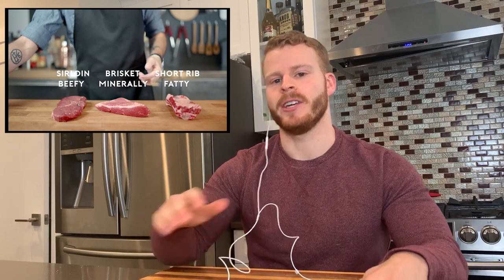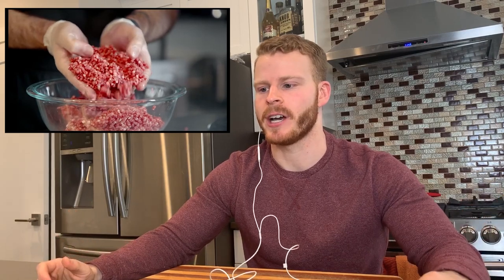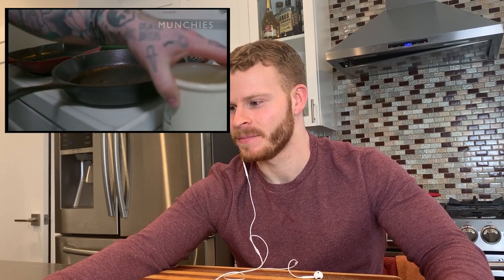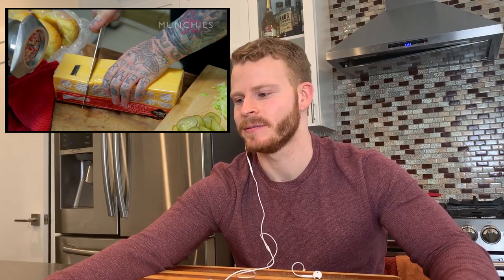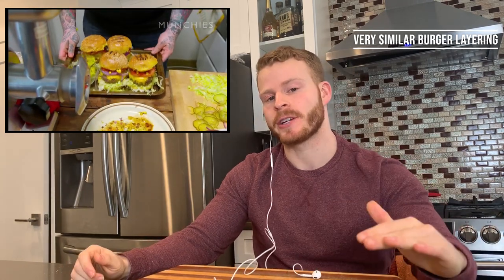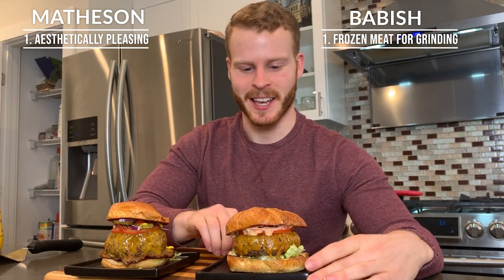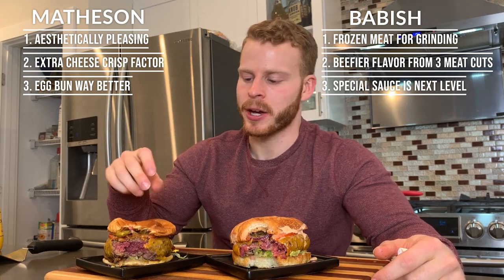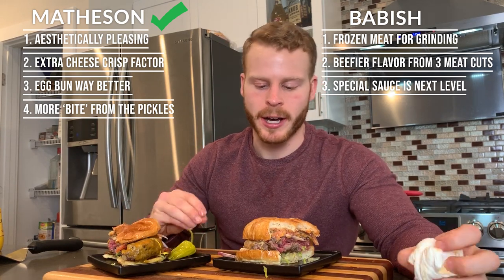Burger Taste Test | Matty Matheson VS Binging with Babish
Today, we are pitting Matty Matheson against Binging with Babish in a burger taste test to see who makes the better burger.

How the video runs:
1. I will review both videos for key similarities and differences.
2. I will make both the burgers to their specifications
3. I will do a taste test to see who’s burger I enjoy more!

Let me know if there are any other food taste tests you would like me to try! Hope you enjoy.